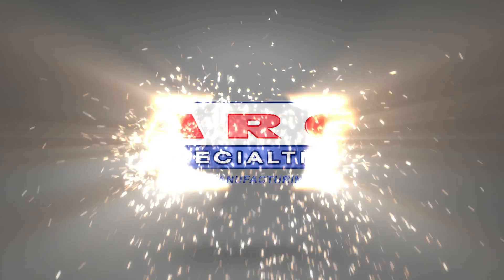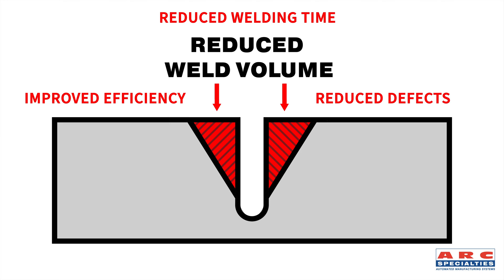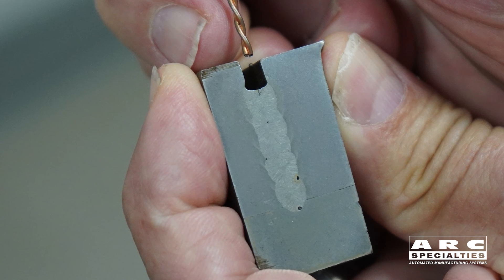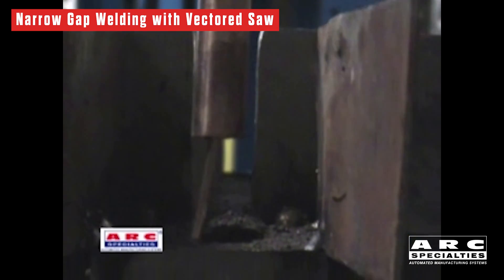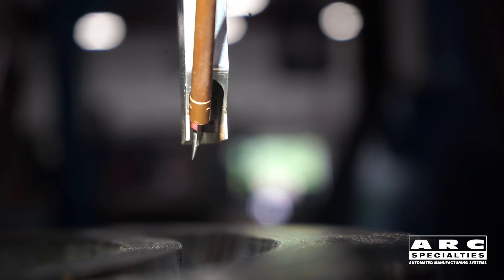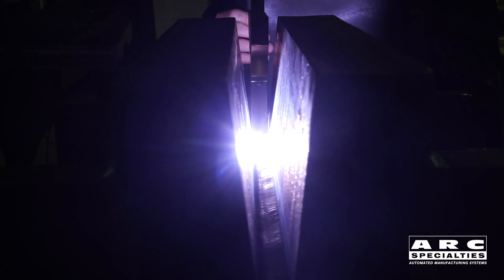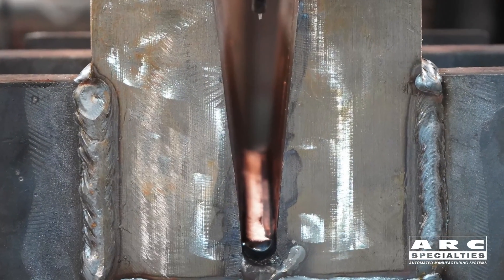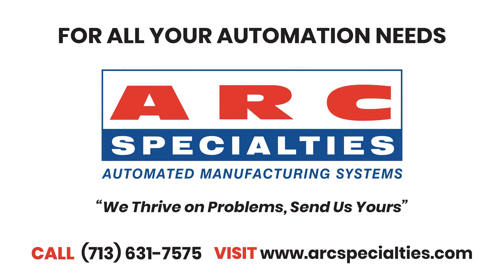Narrow Gap Welding Technology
Narrow Gap Welding can reduce your weld volume and weld time by as much as 80%. But you rarely see it used in production. Narrow gap is a technique, not a welding process. Gas metal arc (MIG) Gas Tungsten arc (TIG) and Submerged arc (Subarc) welding all work well with narrow gap. The narrow gap technique has fascinated me since the '70s.

 In this video, you will hear about our experiences over the last 40 years, from twist wire GMA to our patented SAW with programmable wire cast to our latest twin servo hot wire GTA torch.